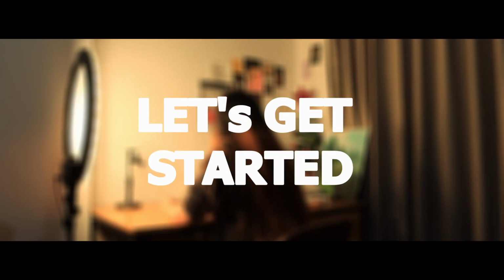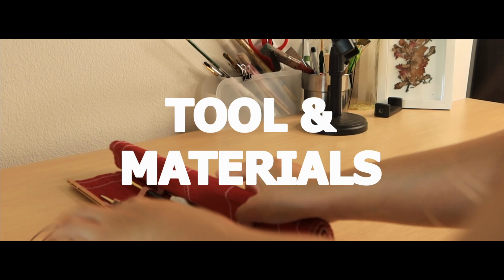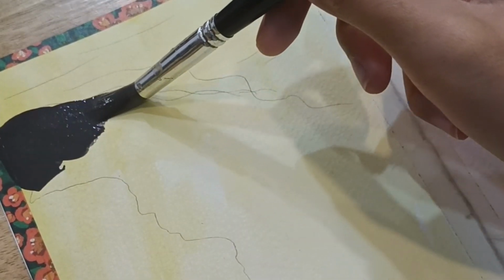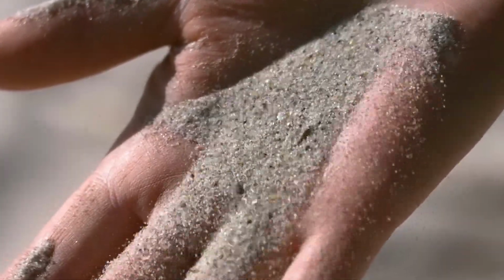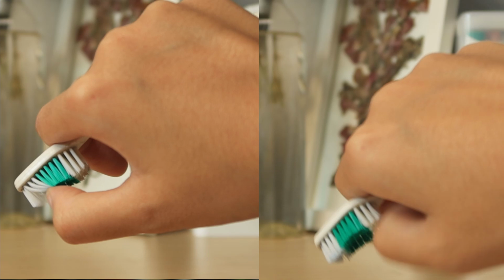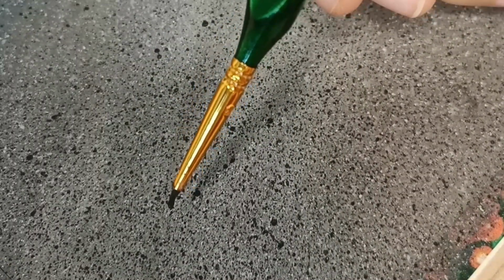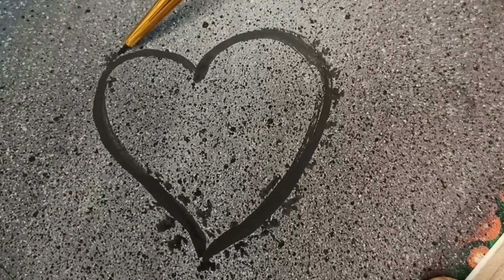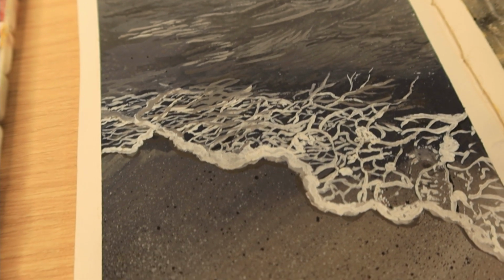Easy Beach Art That Looks SO Real! (Gouache)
I’ll try to upload and improve the quality of my video more in the future!

This piece is a night beach scene, which I find soothing and magical. You guys should try painting something on the ground and tag me on Instagram @ArtiePraew , I would love to see!

This piece is available as A5 prints, A6 prints, and bookmarks as well.

Tools & Materials:
1. 300 gram paper (A5 or smaller)
2. Brush 0,2,8
3.Himi Jelly gouache (MIYA)
4. Toothbrush (On using your regular paint brush is fine as well)
5. Washi tape

What’s in the vid
00:00 Intro
00:35 Operation Room
00:53 Tools & Materials
01:26 Process
02:53 Spilling Techniques
05: 30 Finish Piece

Thank you Lukrembo for the free copyright music

Beach painting with himi jelly gouache / 56 colors / paint with me 🎨 /  washi tapes
Gouache painting tutorial  / Himi Jelly Gouache / Paint with me / beach painting /gouache beach painting/ sea / ocean / gouache ocean painting/ gouache sea painting/ how to paint sand with gouache / sand painting / spilling techniques/ how to create grains / grain texture/ how to paint sand/ sand particles/